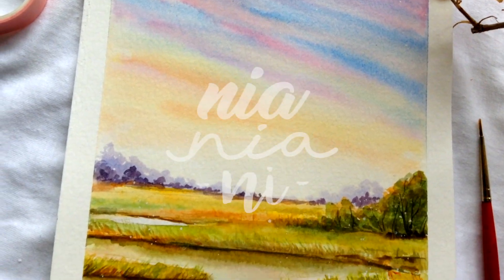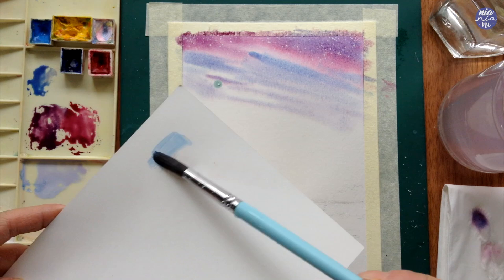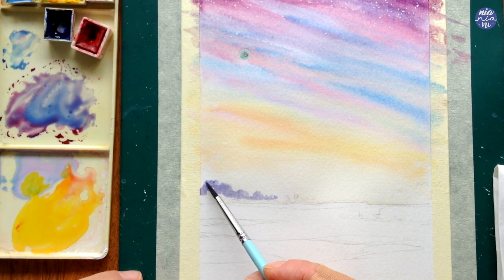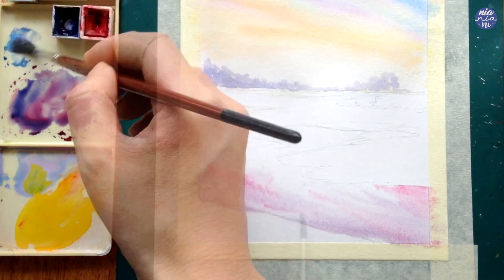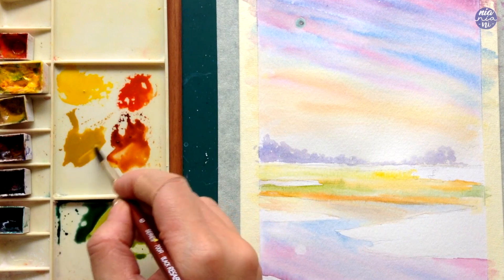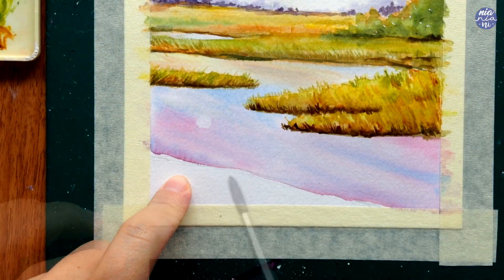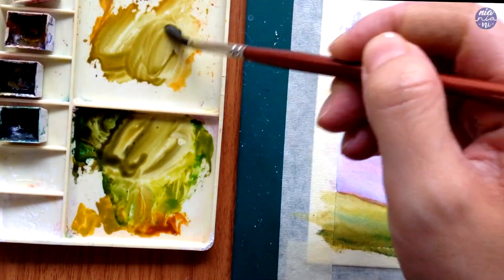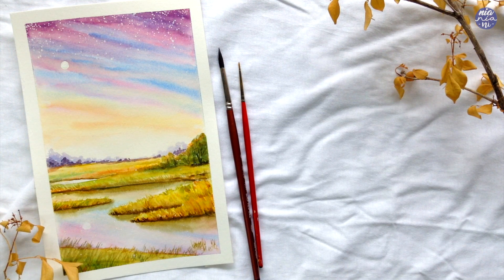Tranquil Marshland Watercolor Landscape Tutorial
Hi everyone! Due to popular demand, here's another landscape/scenery painting of a marshland in watercolor. Everytime I made more landscape paintings I feel like I'm learning more so I hope this is also useful for you guys as well! I personally enjoyed the colour palette of this one, but as always you can always customise this as well! Happy painting :D

** I’ve set the community contributions on for this video-  for you guys who are willing to add on subtitles! Thank you so much for your constant help and support ^_^

TOOLS:
Masking tape: Miya
Paint: Holbein, DS: Hansa Yellow and Quin Red
Brush: Giorgione mixed hair, Holbein size 6 and WN Sceptre Gold size 0
Paper: Canson XL 300gsm